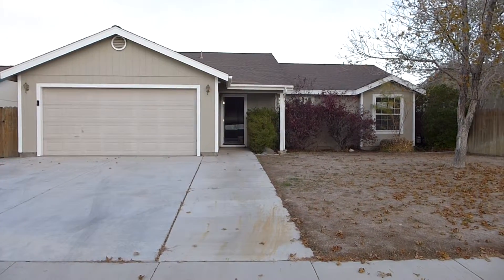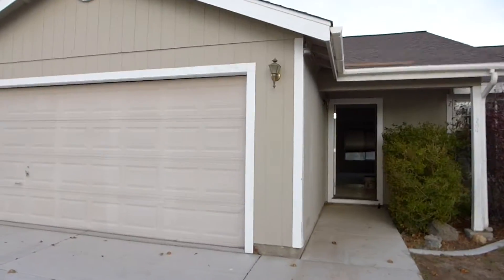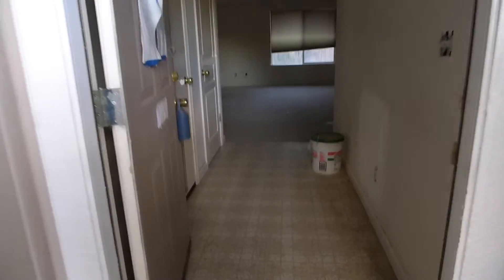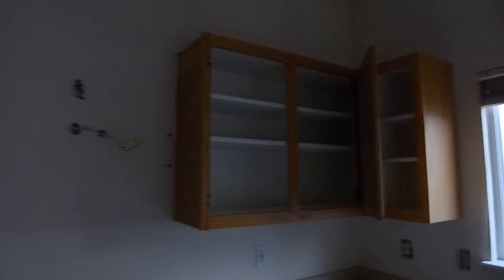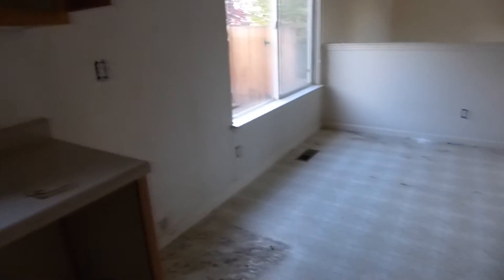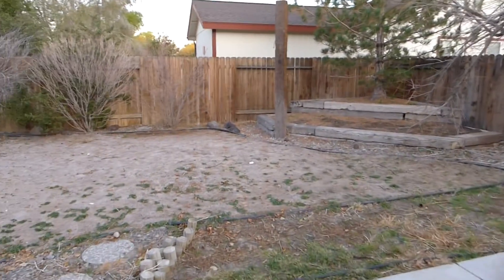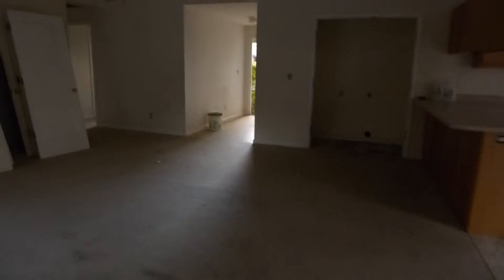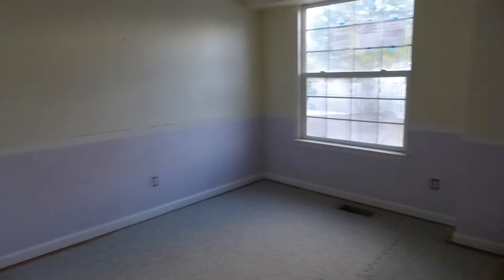204 Rosewood Dr., Fernley NV